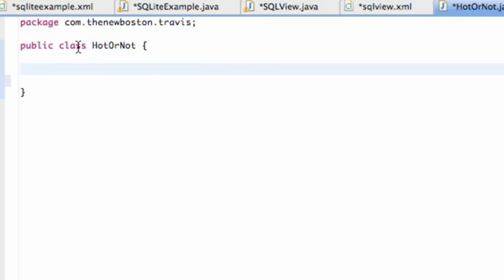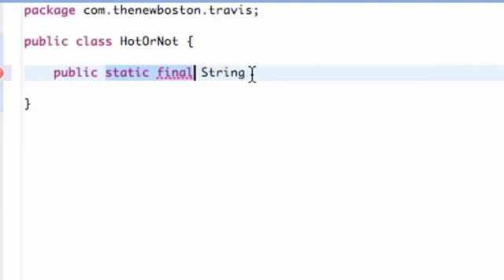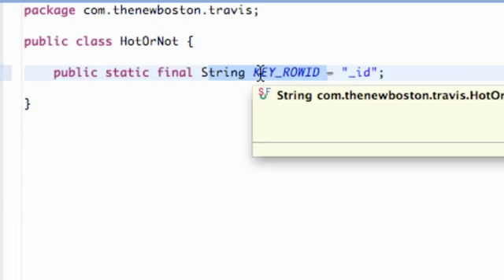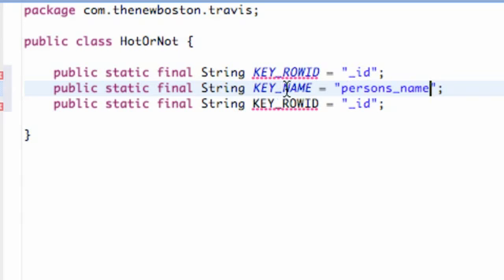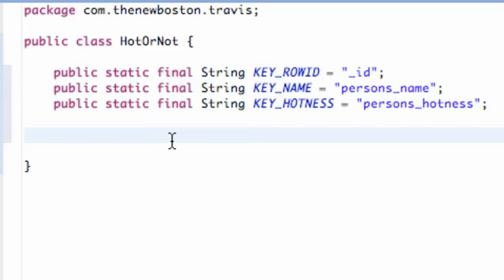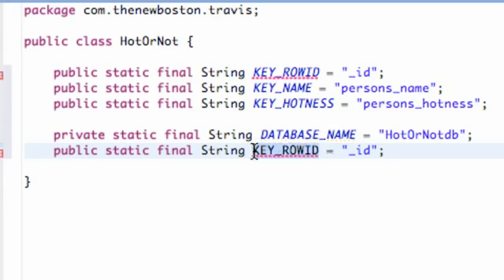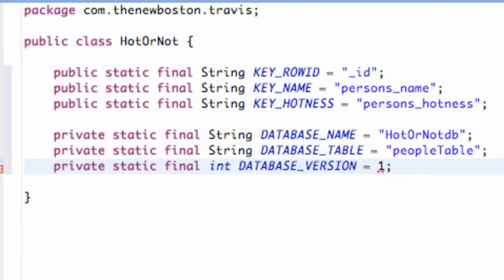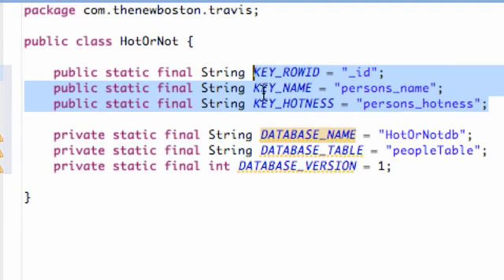Android Application Development Tutorial 112 Setting up SQLite Database Variables YouTube